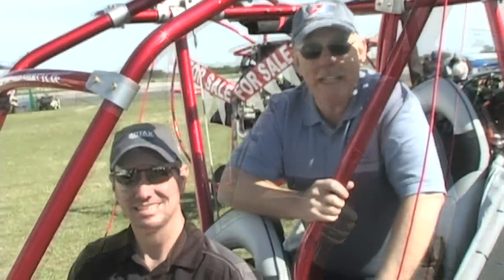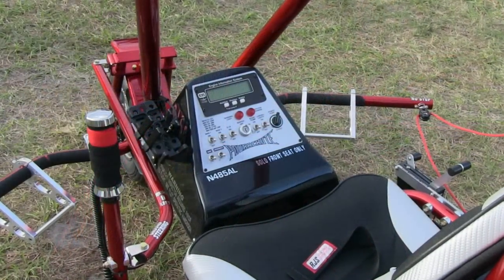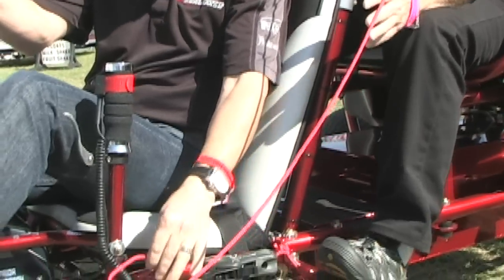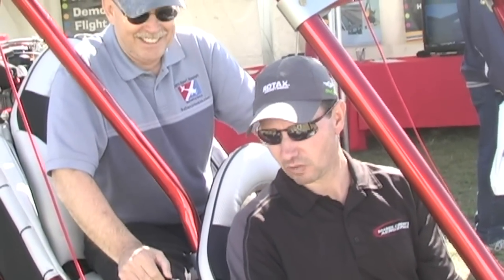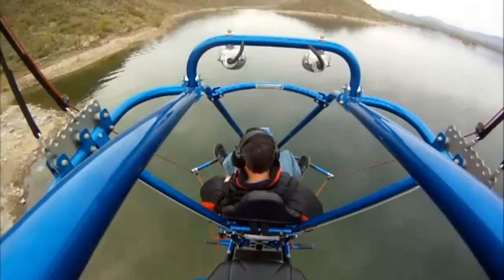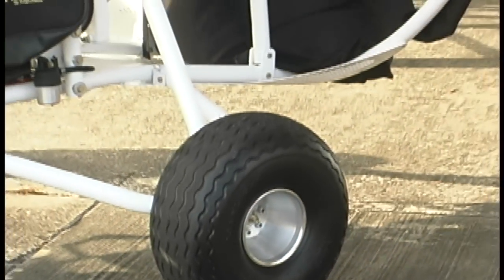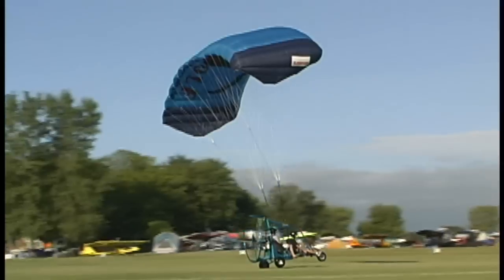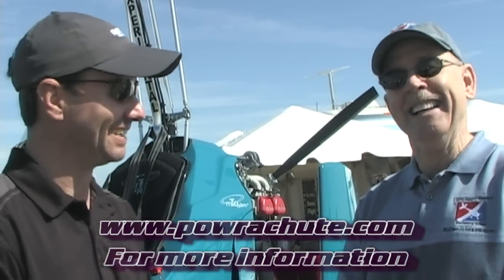Powrachute, Powrachute Airwolf 912 powered parachute, Powrachute LSA, Soaring Concepts Aerospace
- Powrachute, Powrachute Airwolf 912 powered parachute, Powrachute light sport aircraft, Soaring Concepts Aerospace. We talk to the folks from Powrachute - Soaring Concepts Aerospace about their line of powered parachutes, which also qualify as light sport aircraft and experimental light sport aircraft. Powrachute also manufacturers a series of single place powered parachutes that qualify as part 103 ultralight aircraft.